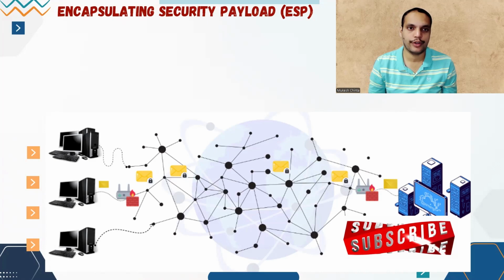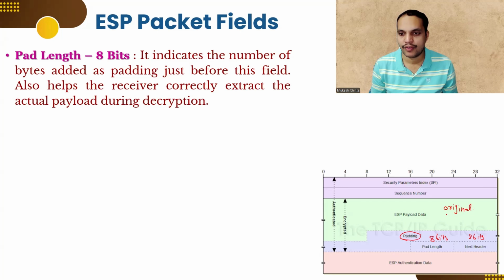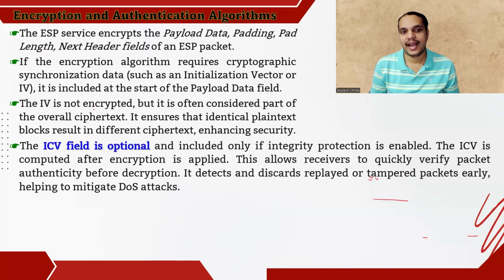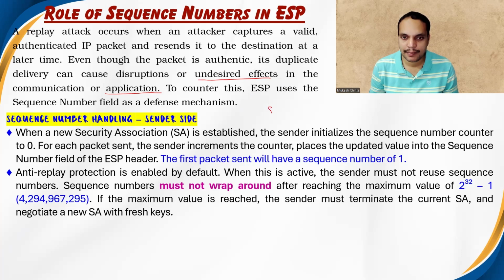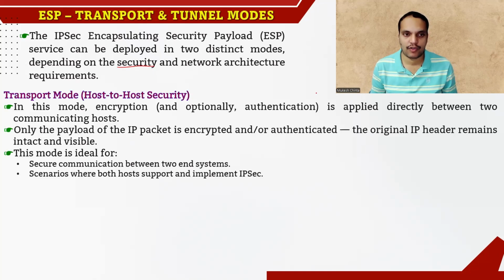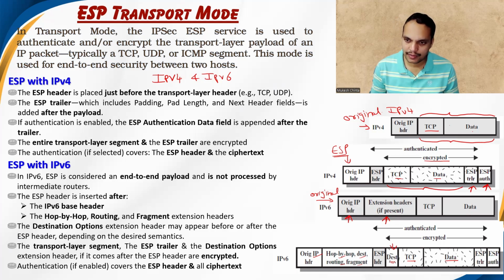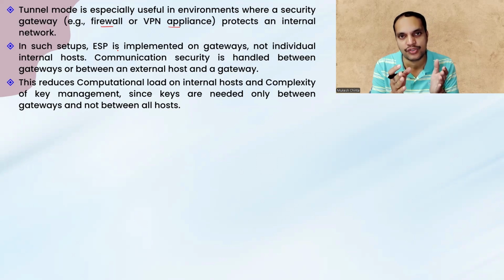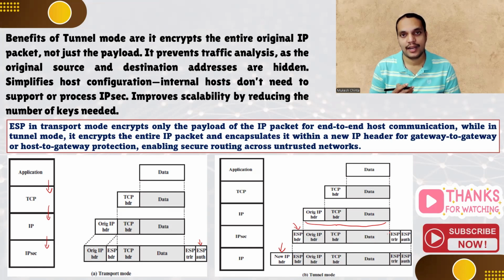IPSec ESP (Encapsulating Security Payload): Packet Format, Anti-Replay, Transport vs Tunnel Mode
In this in-depth lecture, we break down IPSec ESP (Encapsulating Security Payload)—the backbone of secure VPNs and encrypted communications. Whether you're a network engineer, cybersecurity student, or certification aspirant (CCNA, CISSP, Security+), this guide covers everything you need to master ESP!
🔹 What You’ll Learn:
✅ IPSec ESP Packet Format – How headers, trailers, and encryption work
✅ Anti-Replay Service – Preventing malicious packet duplication
✅ Transport Mode vs. Tunnel Mode – Key differences & real-world use cases
✅ Step-by-Step Operations – How ESP encrypts data end-to-end
✅ Practical Scenarios – Where & why enterprises use ESP

📌 Perfect For:
Network engineers designing secure infrastructures
Students prepping for Cisco, CompTIA, or (ISC)² exams
IT professionals implementing VPNs, firewalls, or cloud security

💬 Have questions or want more videos on protocols like AH, IKE, or SSL/TLS?